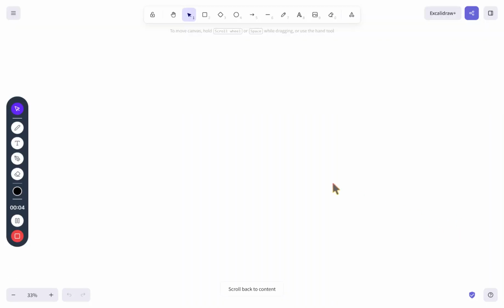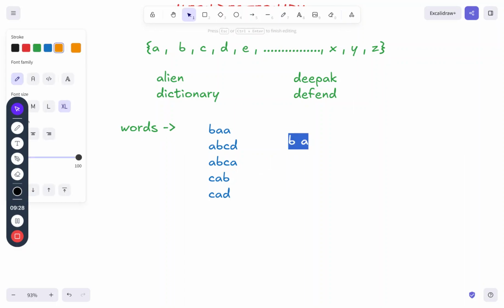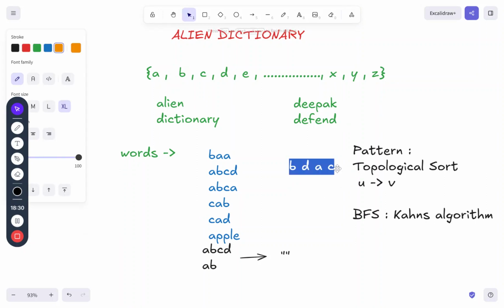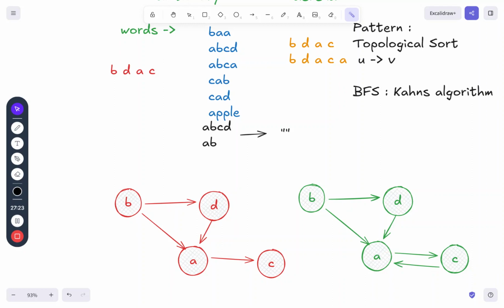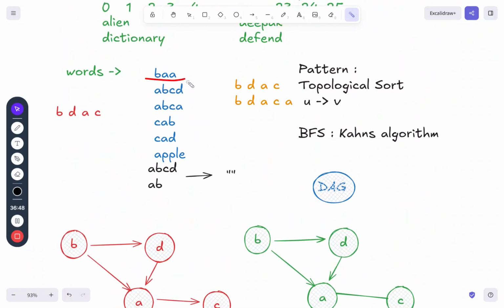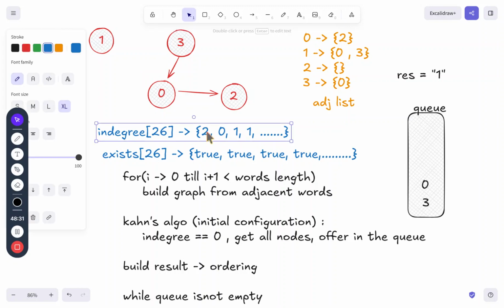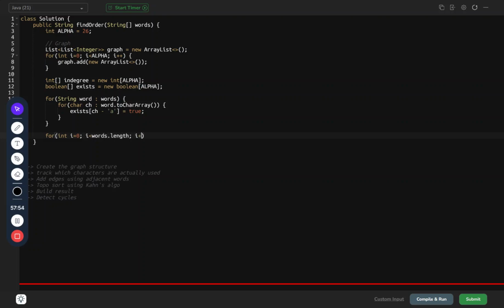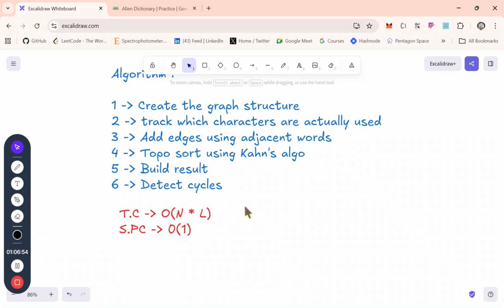Alien Dictionary Deepak Chourasiya